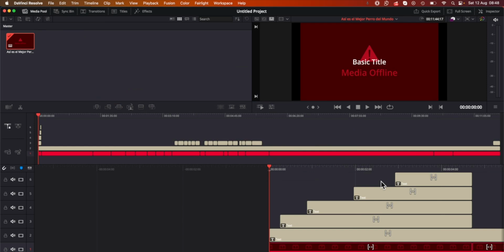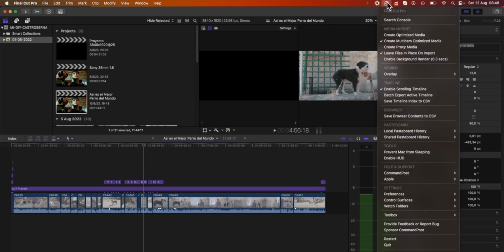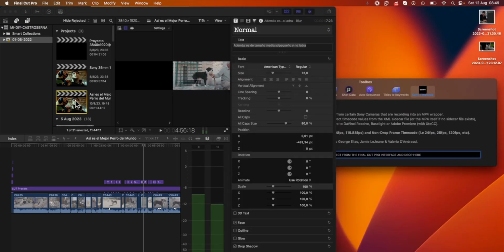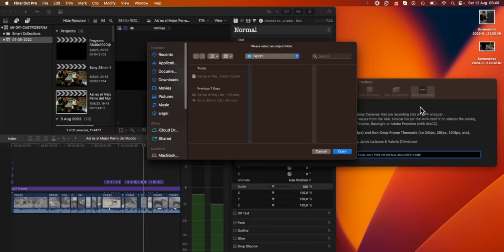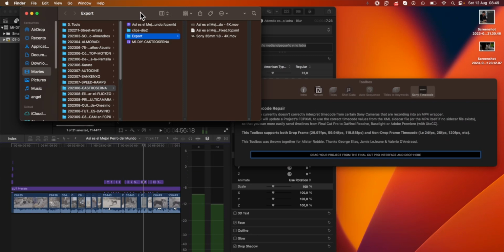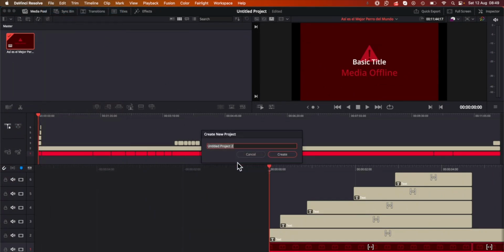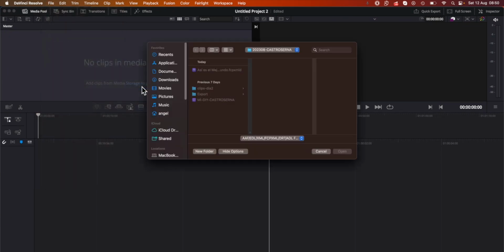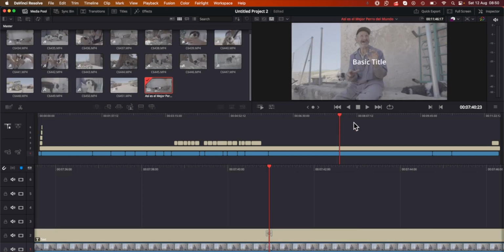Fix Sony Timecodes: Media Offline Error in DaVinci Resolve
Are you getting the "Media Offline" Error in Davinci Resolve when you import your Final Cut Pro XML (FCPXML) timeline? Here is the DEFINITIVE SOLUTION to Sony Cameras Timecode in Davinci Resolve.